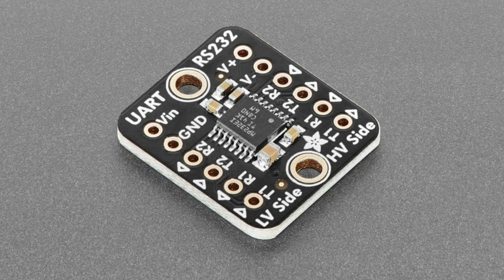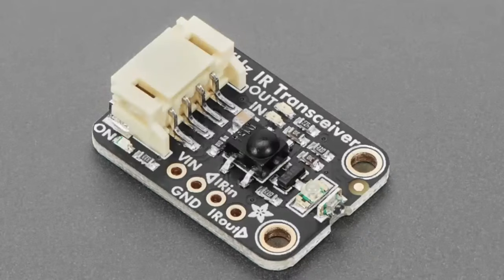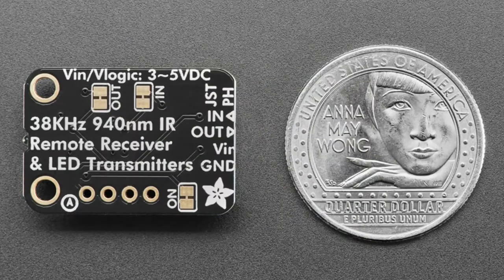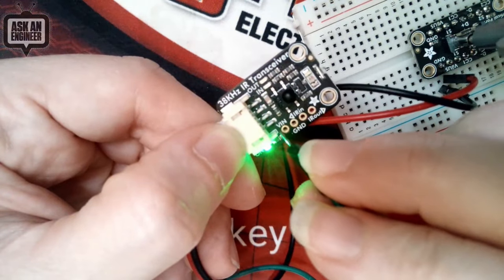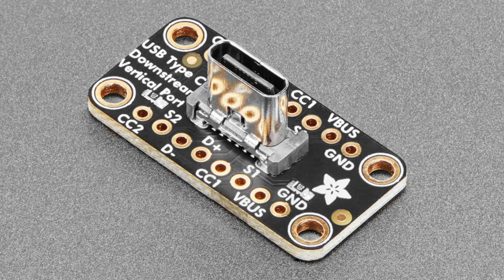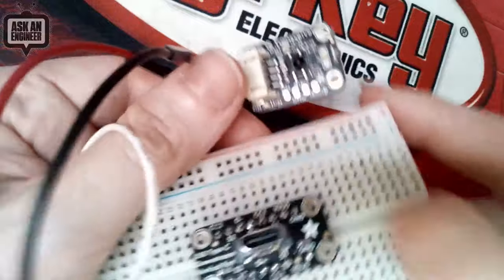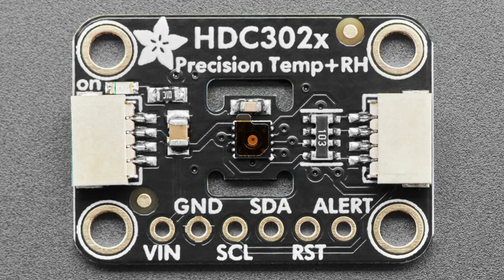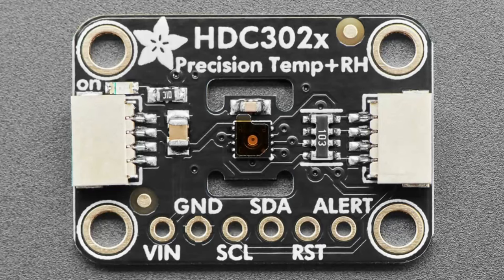NewProducts 7/3/2024 Featuring Adafruit HDC3021 Precision Temp & Hum Sensor - STEMMA QT!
Adafruit RS232 Pal - Two Channel UART to RS-232 Level Shifters -

Adafruit Infrared IR Remote Transceiver - STEMMA JST PH 2mm - 940nm

Adafruit USB Type C Vertical Breakout - Downstream Connection (4:07)